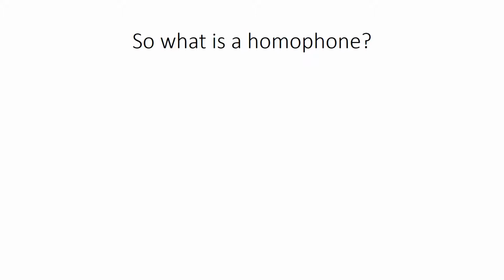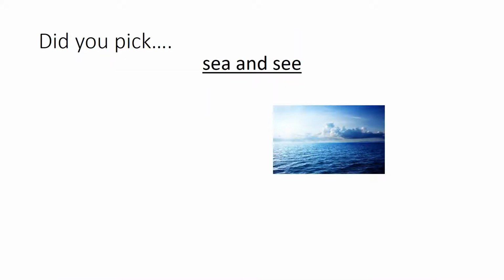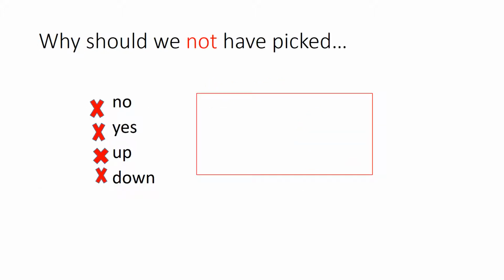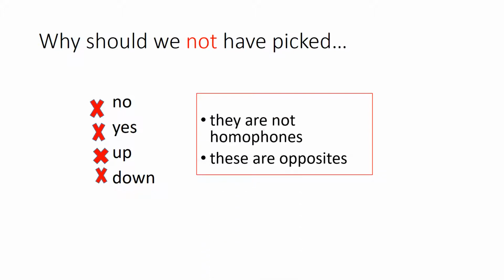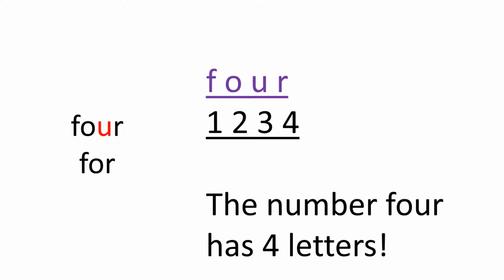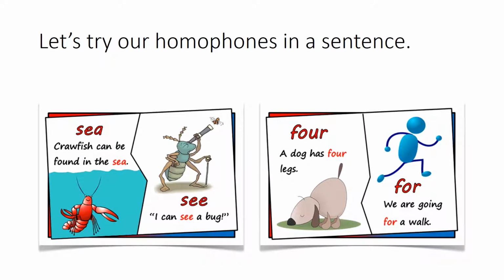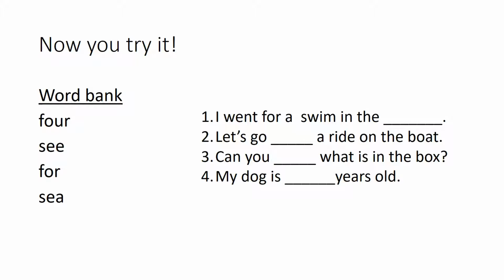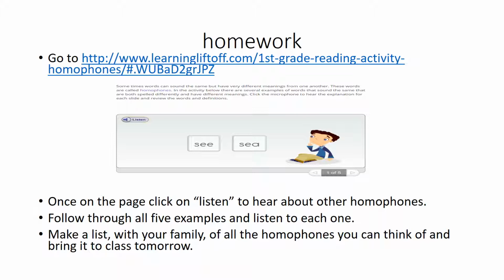EDU 250 Jessica Adams Flipped Classroom